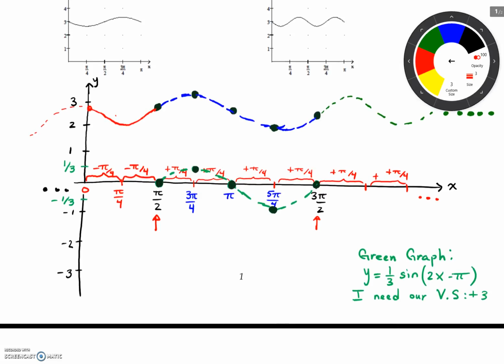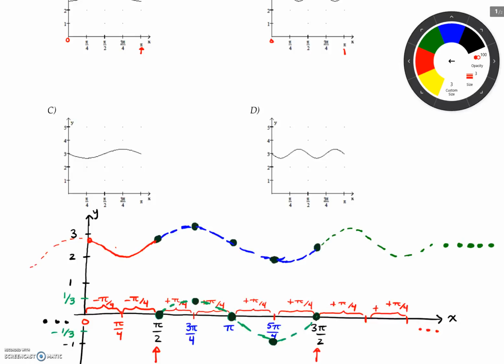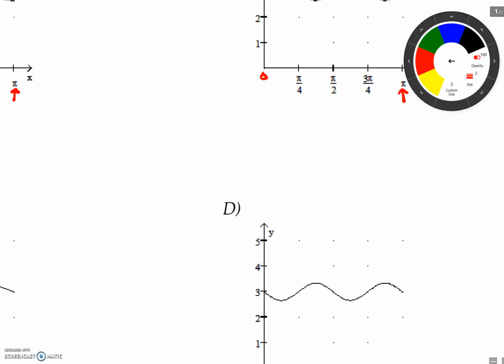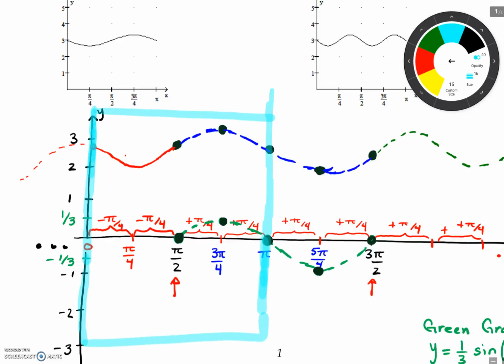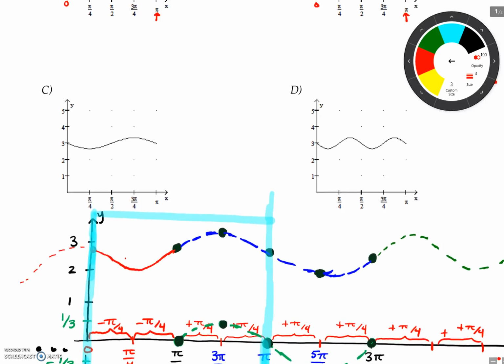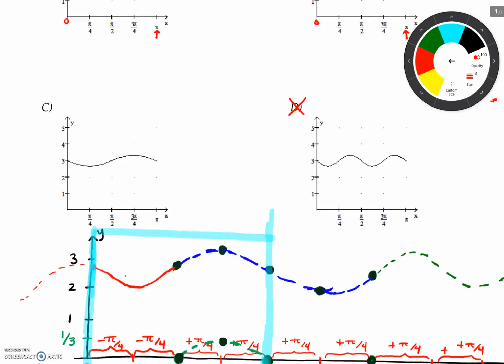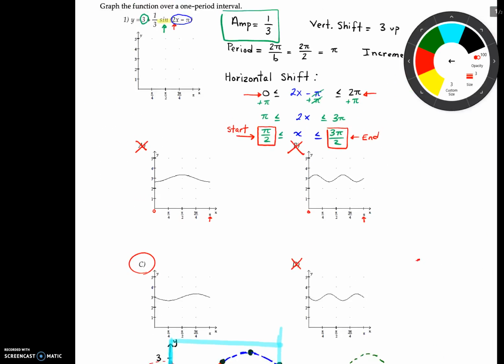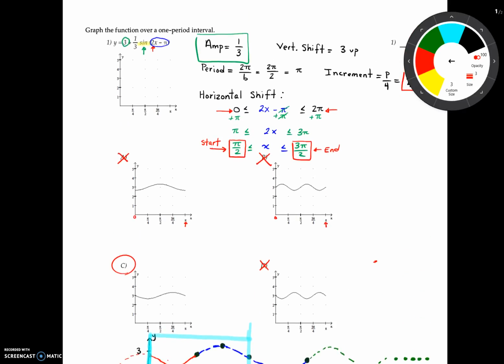Graphing Sine and Cosine Ex 1 (pt 2)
Graphing Sine and Cosine with Horiztonal and Vertical Translations

Correction: At 2:30 I mention that the graph starts right under 3, but what I meant to say is that it starts at y = 3.  My sketch isn't quite accurate which led me to say under 3 versus at 3.  My apologies.